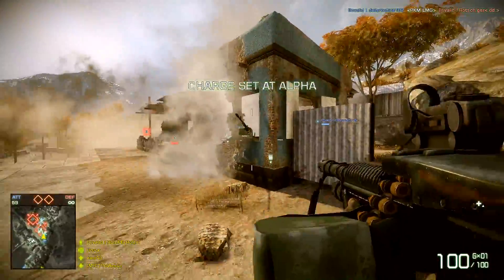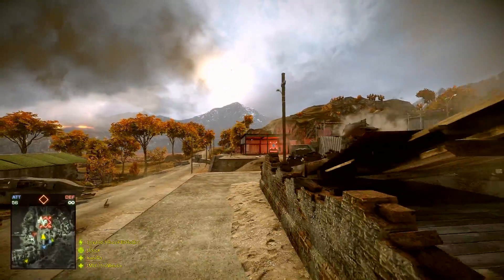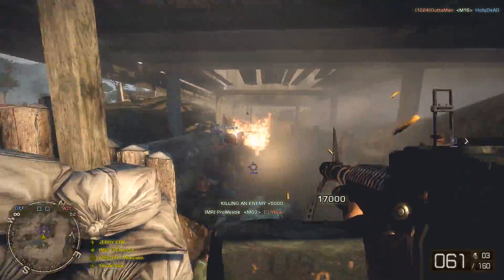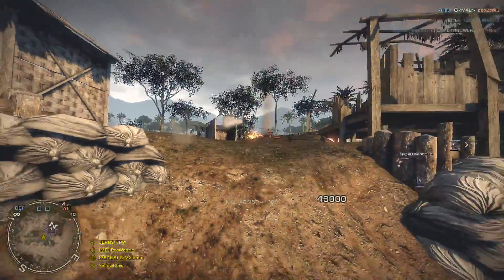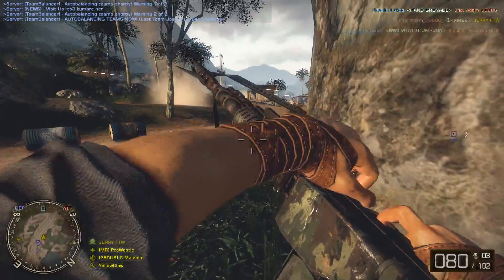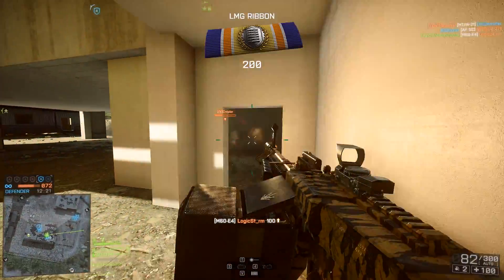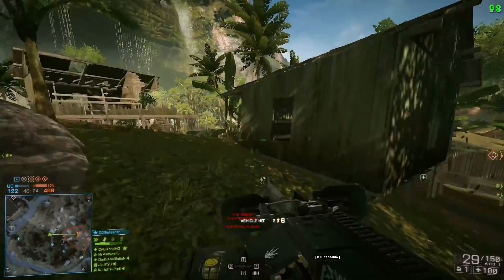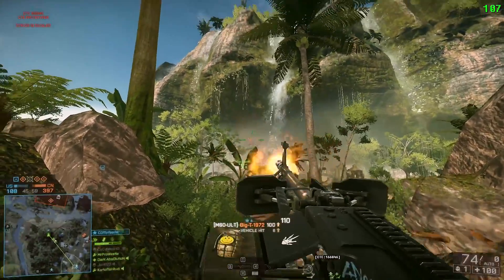► M60 LMG! - Battlefield: Through The Ages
Today we look at the M60, an iconic LMG from the Battlefield series! :D